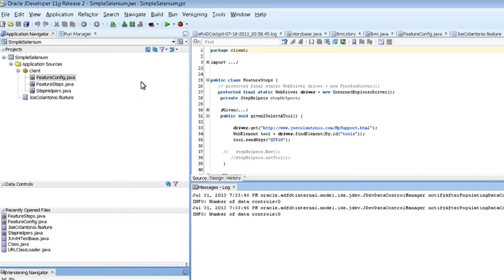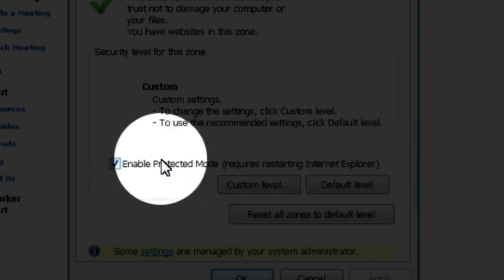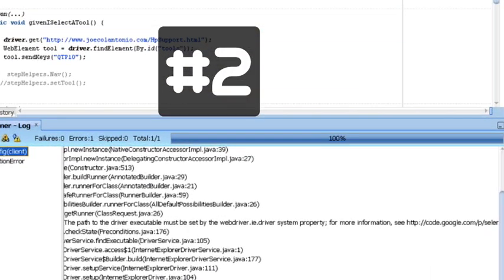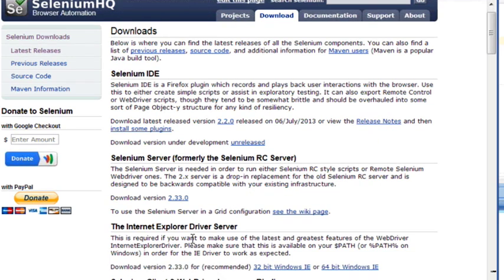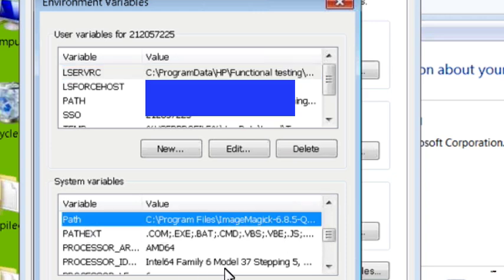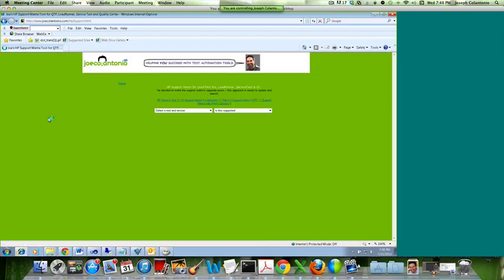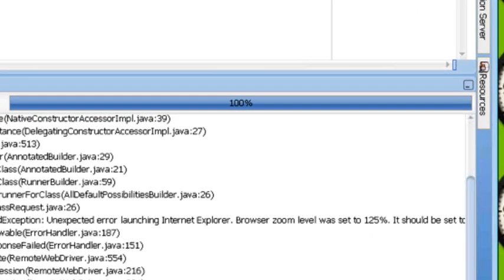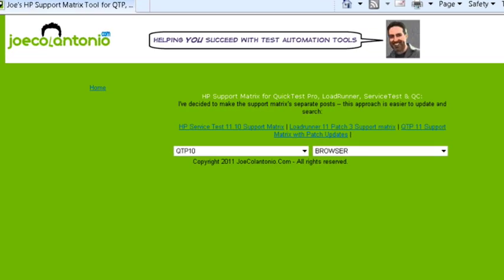Selenium WebDriver -- Fix for 3 common IE errors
This video shows you how to fix three of the most common Selenium WebDriver IE issues:

-Protected Mode settings are not the same for all zones.
-The path to the driver executable must be set by the webdriver.ie.driver
-Unexpected error Browser zoom level